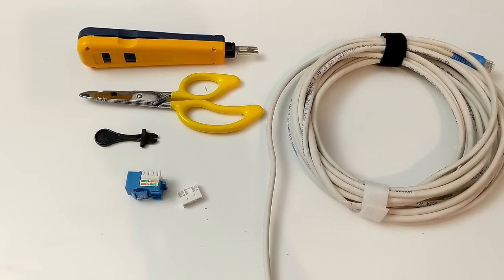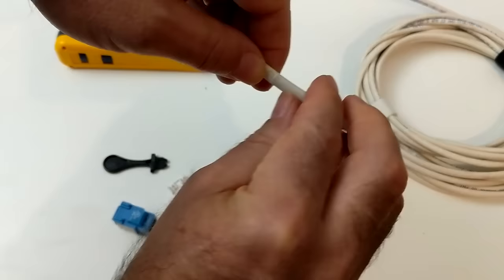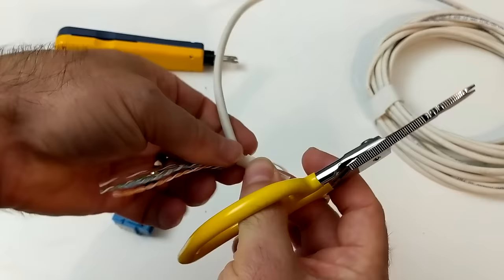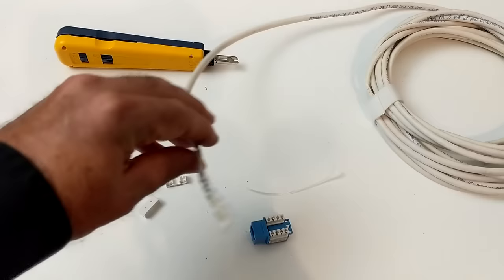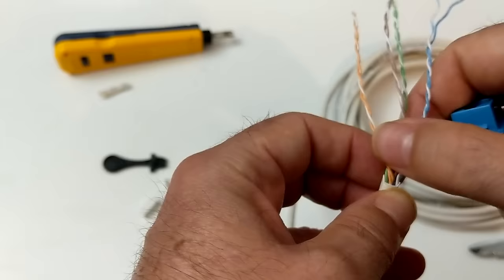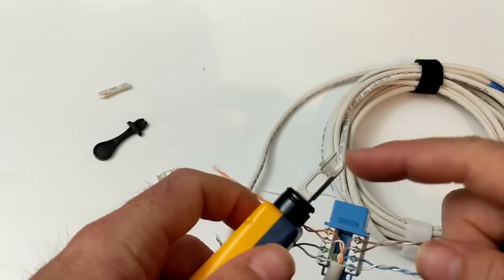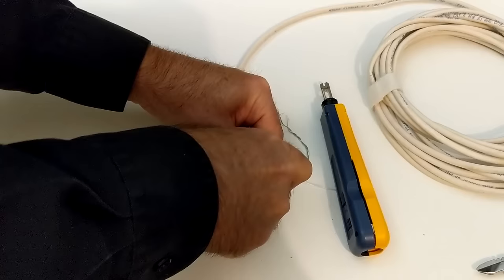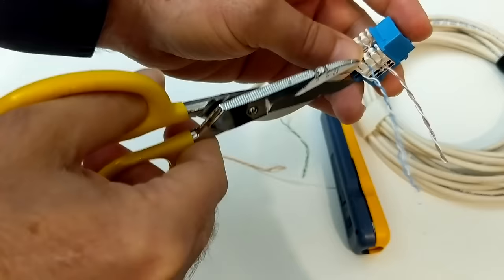Connect Cat6 cable to jack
easy procedure to punch the Category 6 network cable on to a Jack.  If you are installing an Ethernet network in an office or home, you will need to "terminate" each network wire at the user end with a Category 6 network jack.

Tools needed:
- Snips (Electrician's Scissors)
- 110 punch down tool

Steps:
1. score the Cable jacket to create a perforation
2. Break-off the portion of the cable jacket to expose wires inside.
3.  use snips (scissors) to make a small notch in the cable jack.
4. pull back the rip cord to remove more jacket.
5. cut off excess cable jacket
6. untwist individual wires (sets of colored wires)
7. push the pairs of wires into groove according to the key map  (Blue, Orange, Green, Brown).
8. Choose either A or B style for wire termination (if in doubt, choose B)
9. Use either the plastic insert tool or a Punch-down tool to fully insert the wires into the metal teeth within the jack.
10.  removes excess wires.
11. install dust caps on jack.

Supplies and Tools used in this Video:
- RJ-45 keystone Jack

- Category 6 Network cable

- Snips (electrician scissors)

- Punch tool